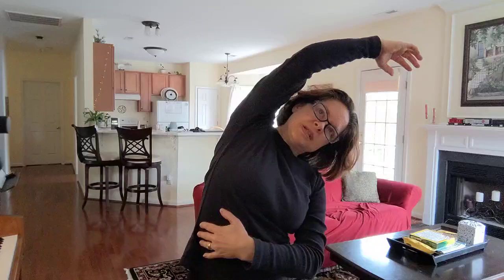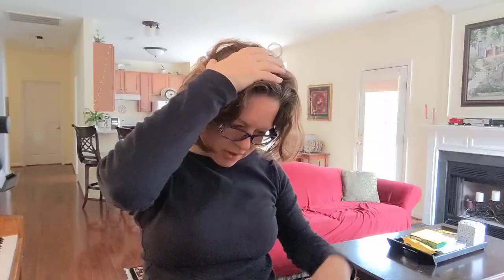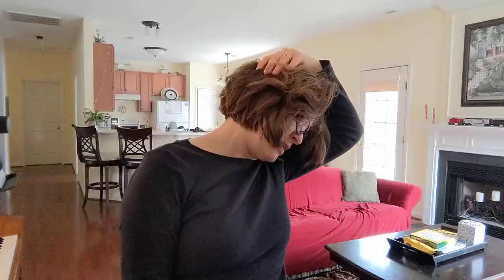Stretch and get ready to sing:)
stretch side and neck, gently